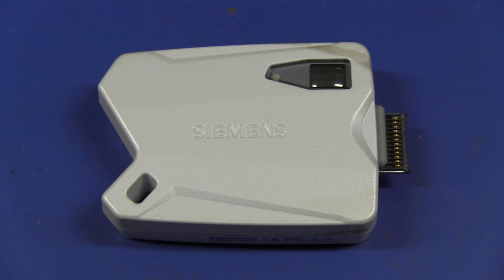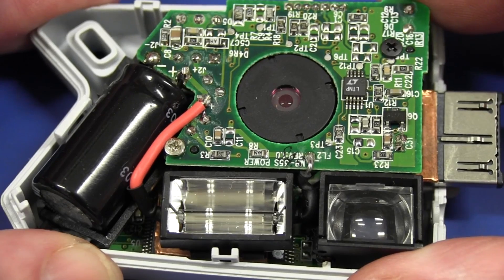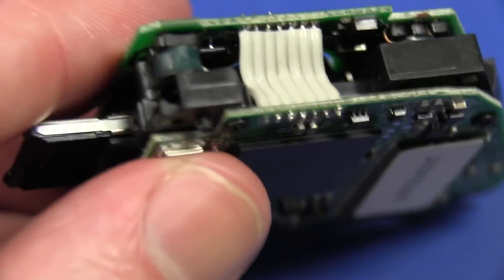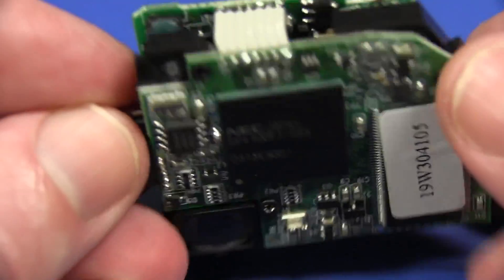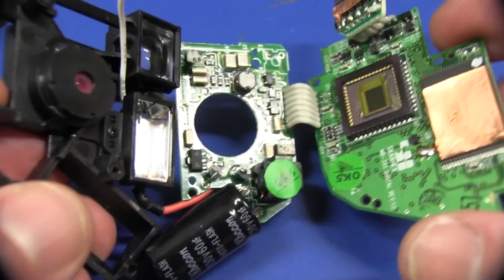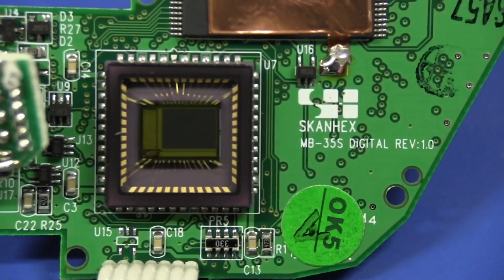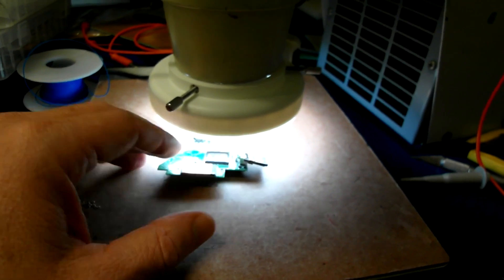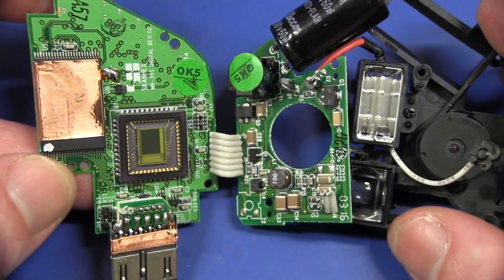EEVblog #299 - Retro Phone Camera Teardown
Teardown Tuesday.
A look at the systems engineering inside one of the worlds first mobile phone flash camera attachment, the Siemens S55.